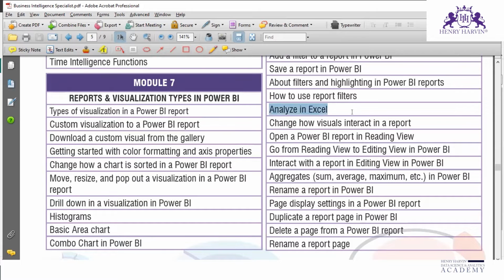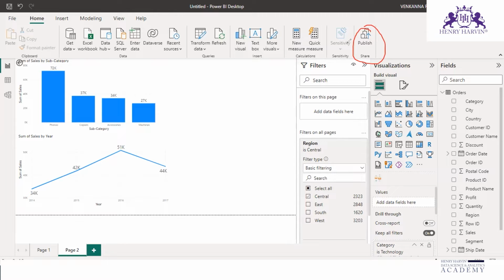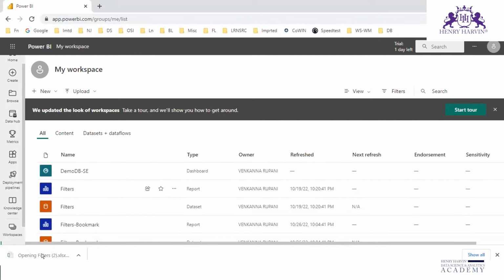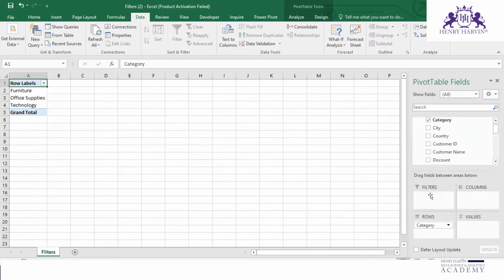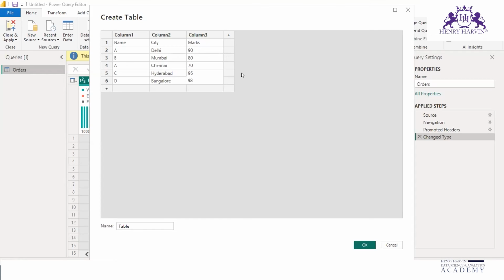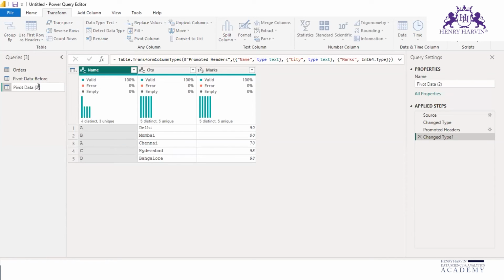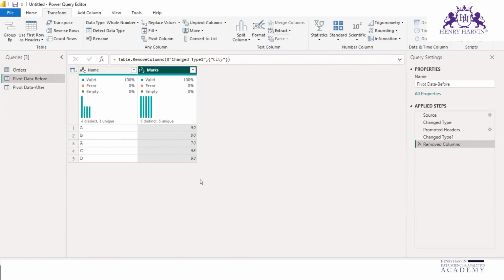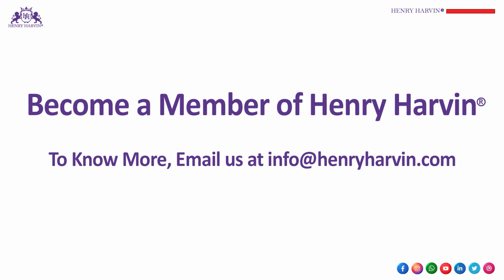Power BI Report Analysis in Excel | Data Modelling in Power BI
In this module, the candidate will learn about Reports in Power BI, how to create, use report editor, add a page, add Filter, Save the report, Bout filter and Highlight, analyze in Excel, open a Power BI in Report Reading View and change how visuals interact in a Report, interact in the editing view, rename a report, duplicate and delete a page from Power BI Report.
Call/WhatsApp
Our 24-hour Helpline no.- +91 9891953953